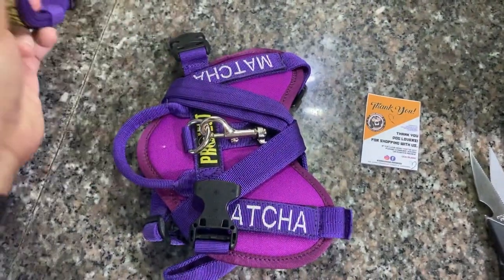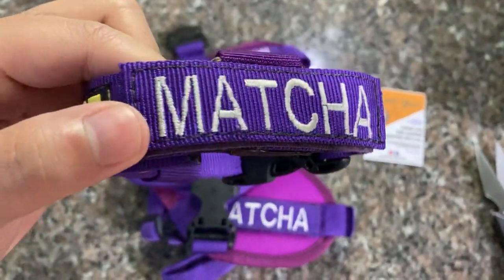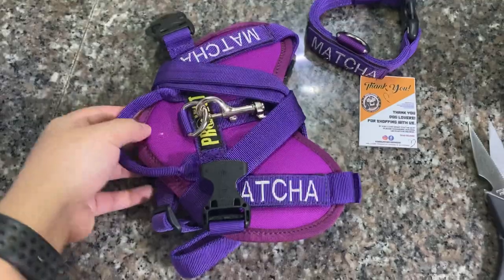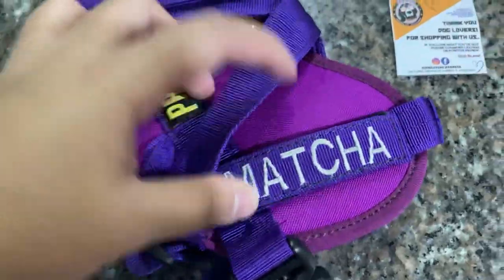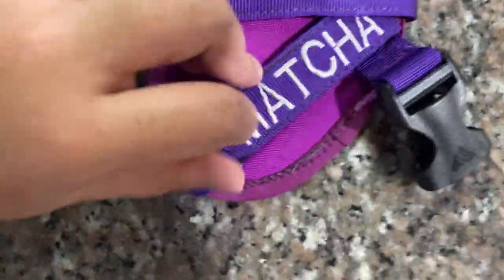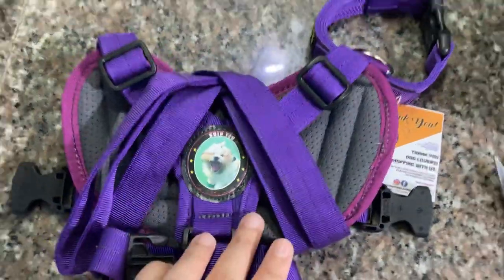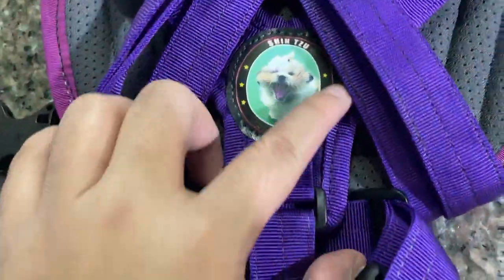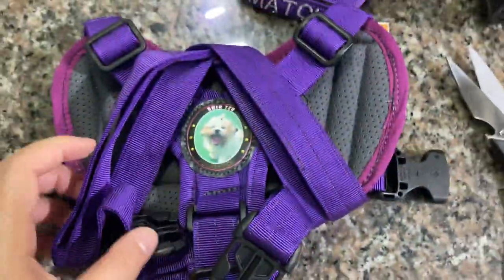Embroidered | Personalized Chest Harness for my Shih Tzu Furbaby @matchashihtzupup (IG)